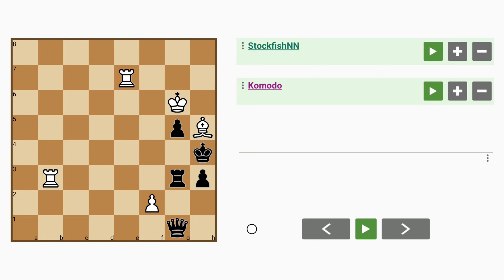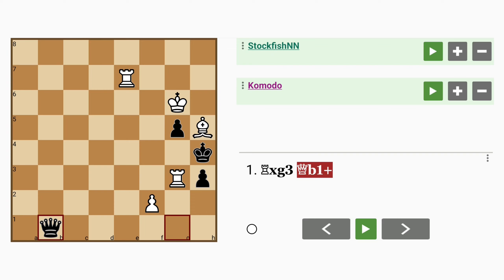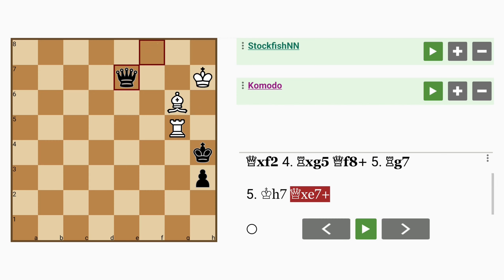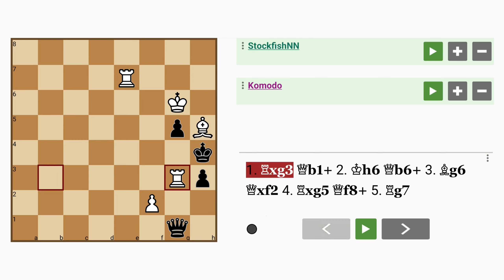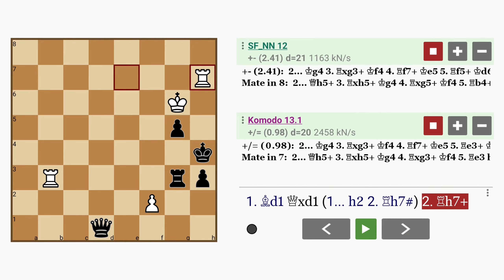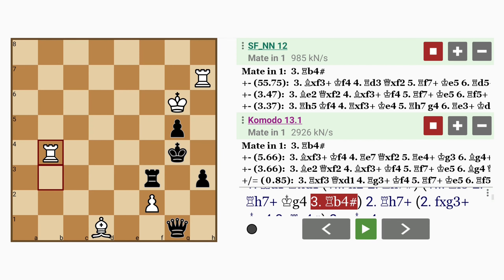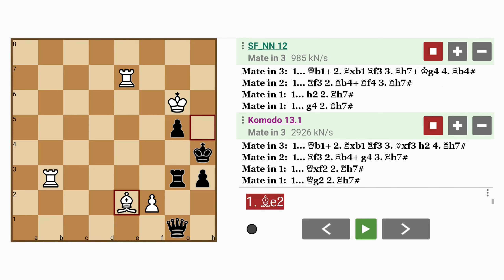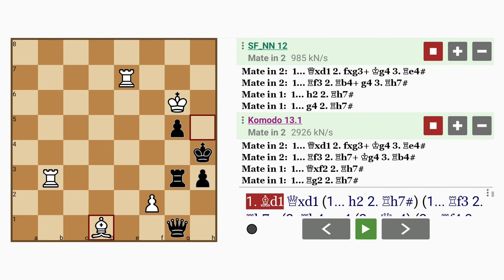You're Thinking Pawn Captures Rook... but You're Wrong! Learn Why Now! (Mate in 3)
Explained online for the first time, consider this KRRBP vs kqrpp chess problem generated by a computer program, Chesthetica, using the Digital Synaptic Neural Substrate computational creativity approach which does not use any kind of deep learning.

FEN: 8/4R3/6K1/6pB/7k/1R4rp/5P2/6q1 w - - 0 1